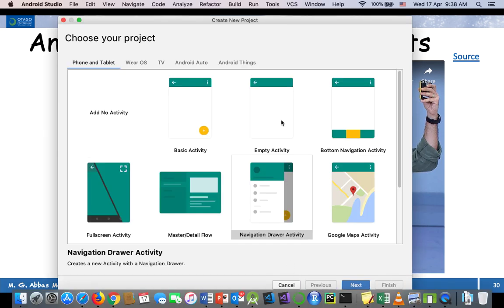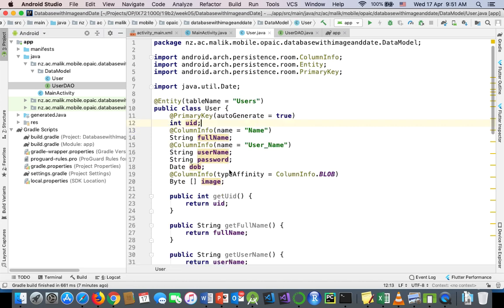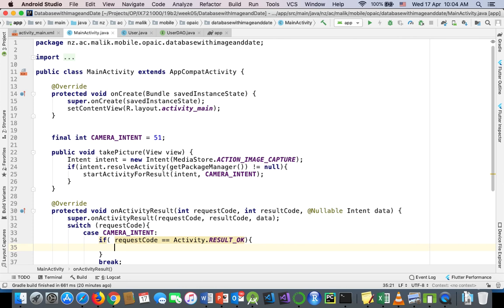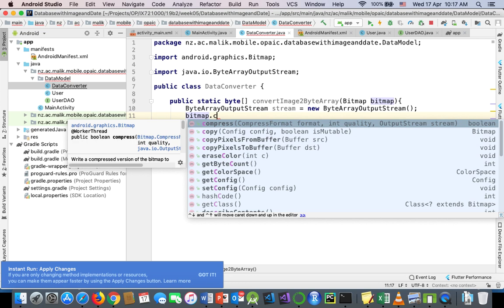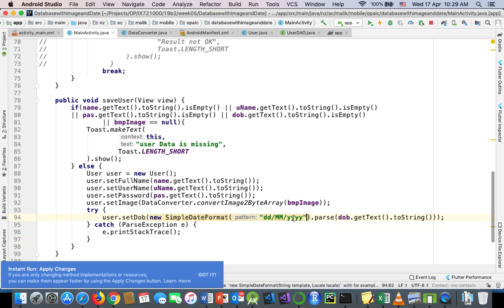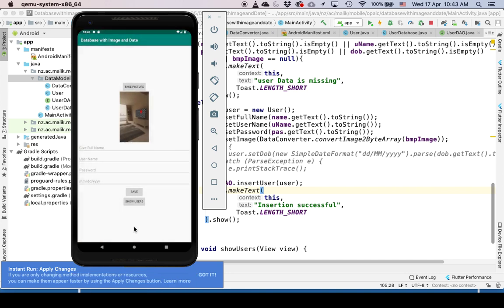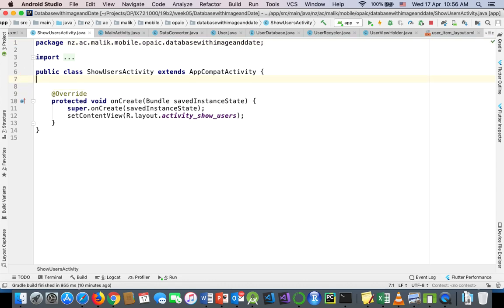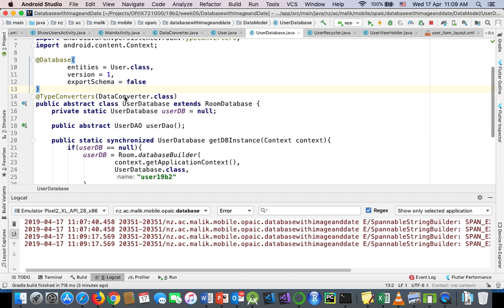Android Learning - ROOM Database, SQLite Database, Camera, Saving Picture in Database